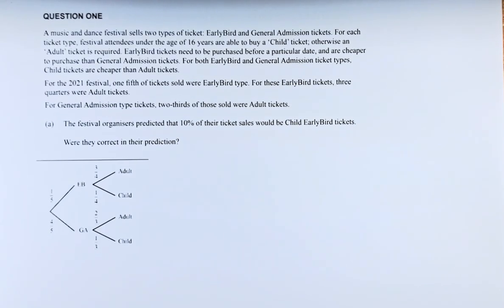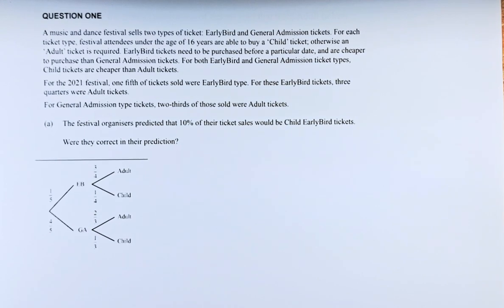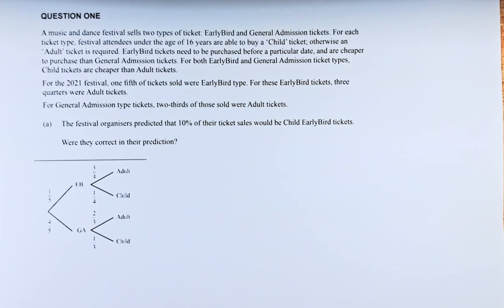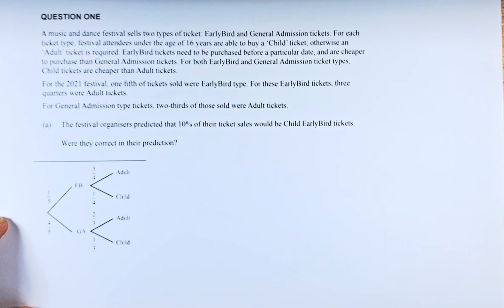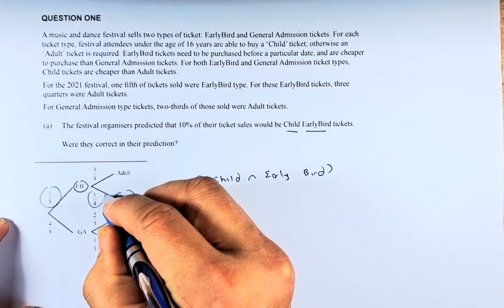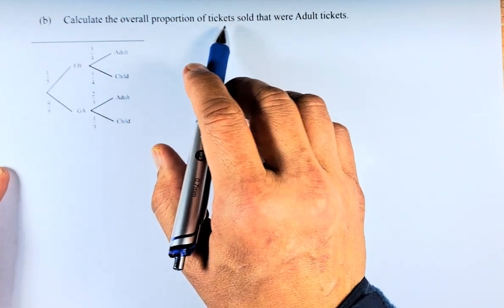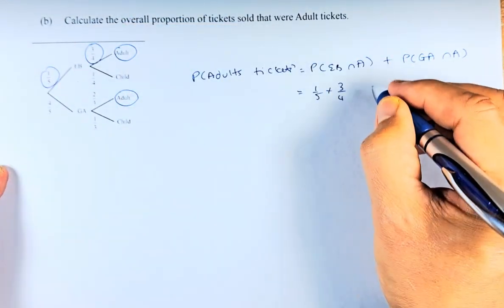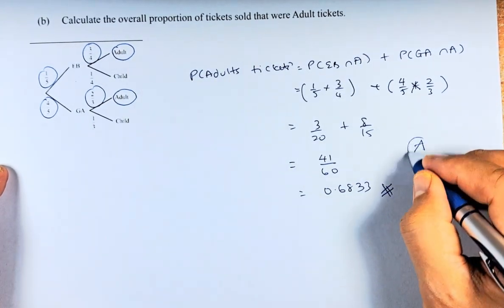How to Ace the 2021 NCEA Level 3 Statistics Probability Concepts Question 1a and 1b (OLD)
In this video, we will look at question 1a and 1b of the 2021 NCEA Level 3 Statistics Probability Concepts. In this question, we will try to calculate probabilities using the probability tree diagrams.